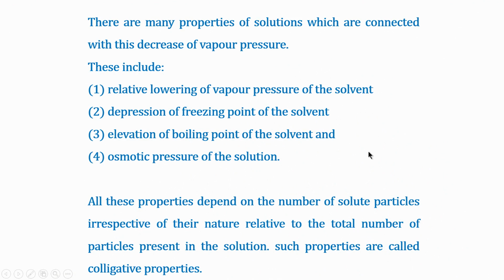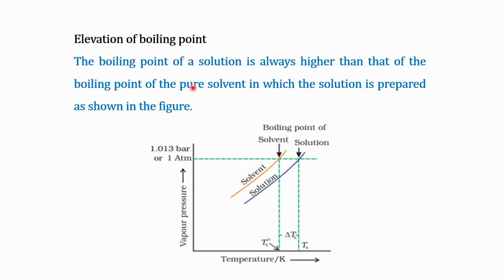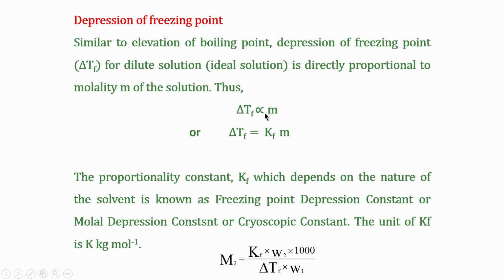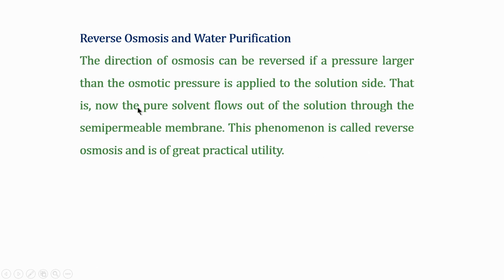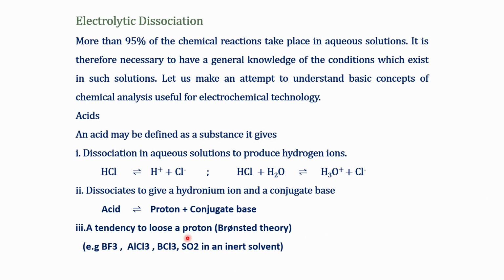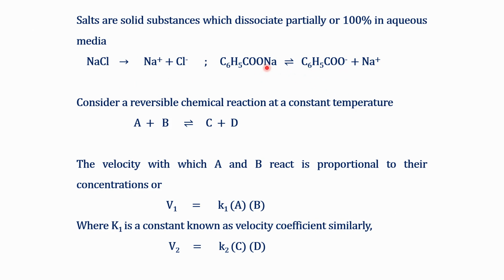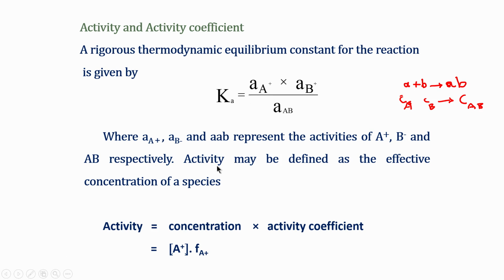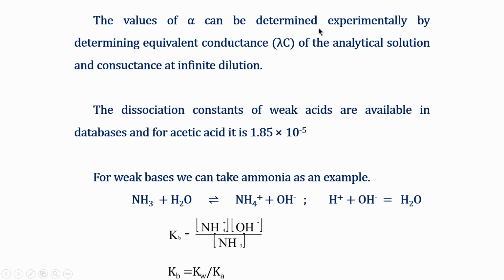noc20 ch02 lec05 Properties of solution 2